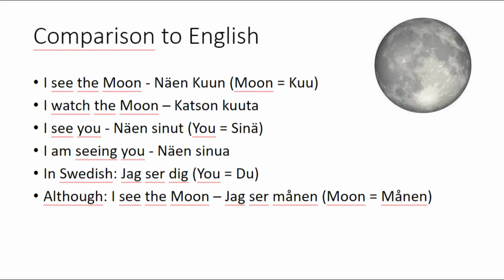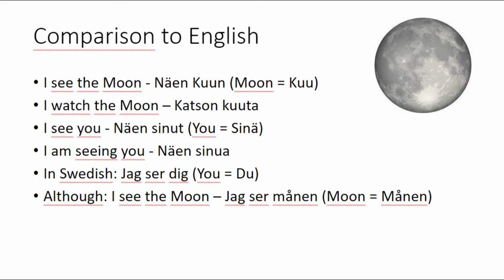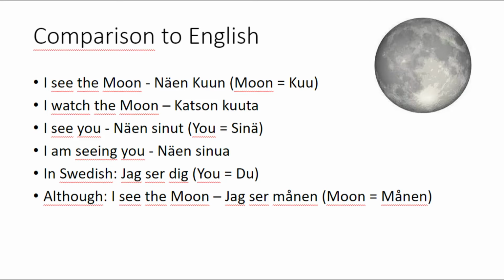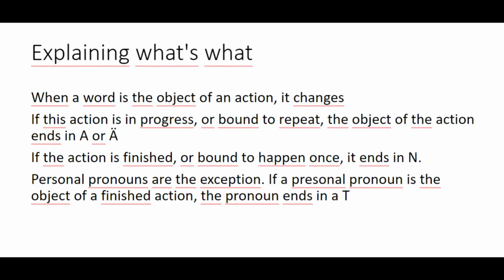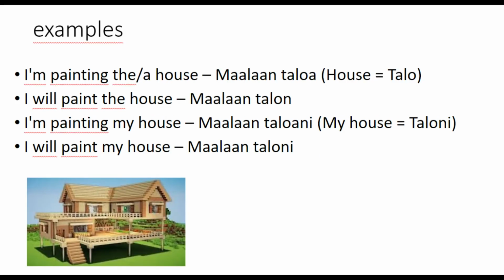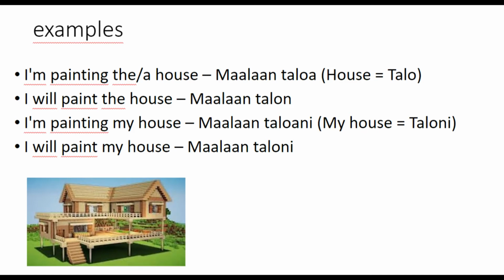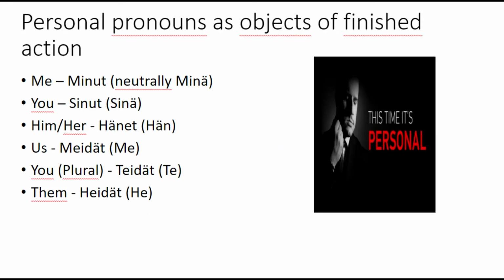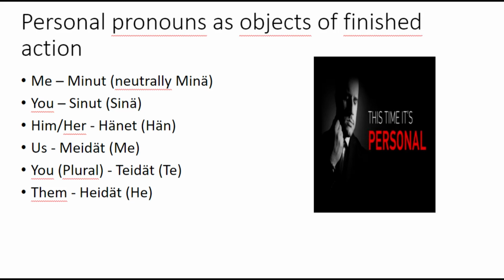Objects of Actions. How it works in the Finnish language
I made this video in one take with a subpar mic because I'm serious about this